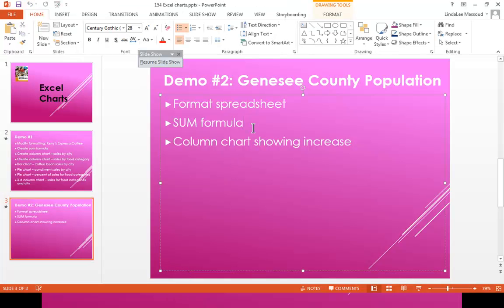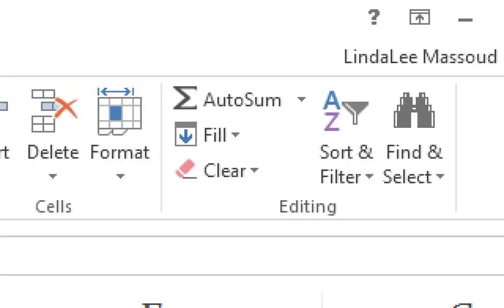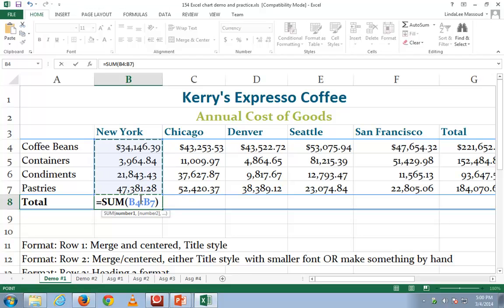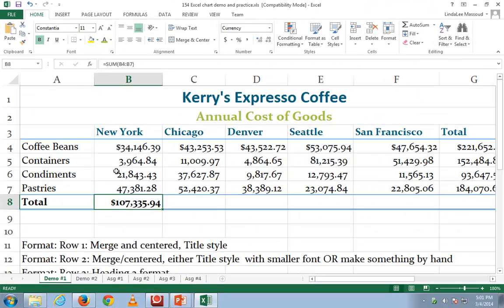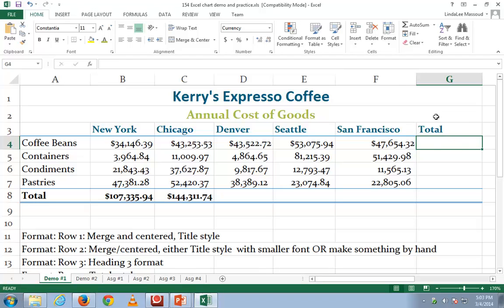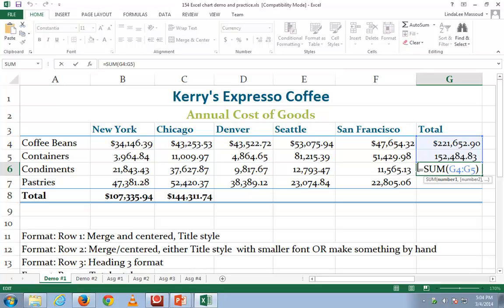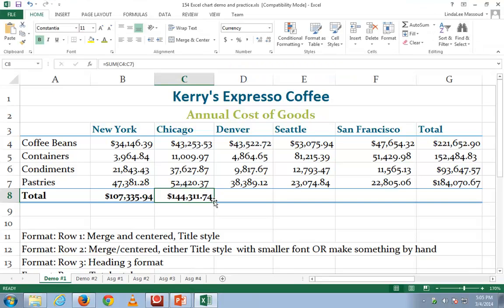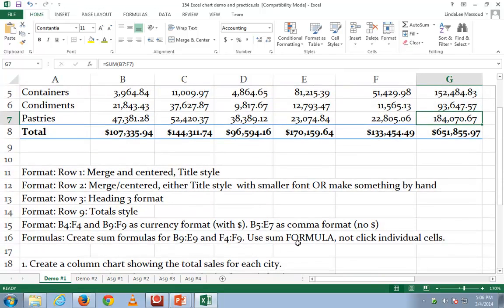Excel Charts 2